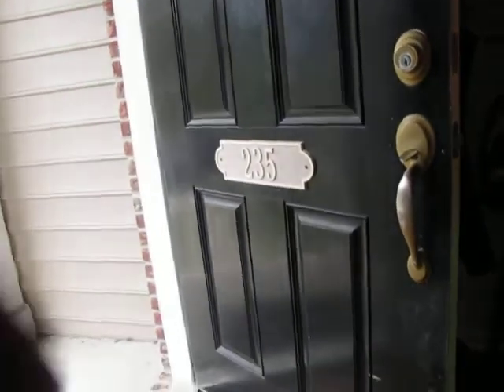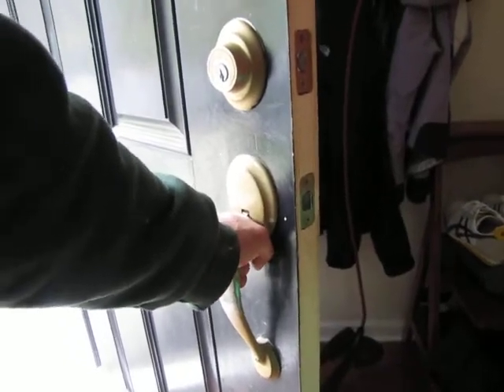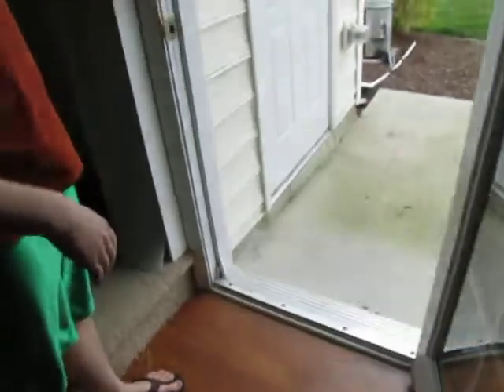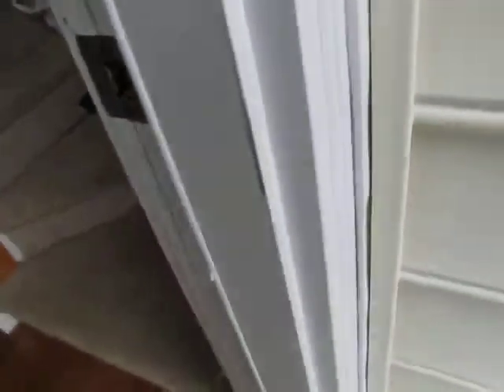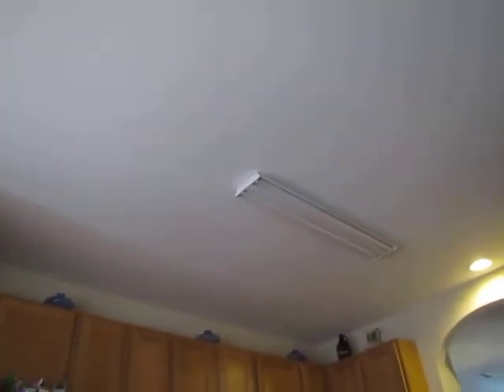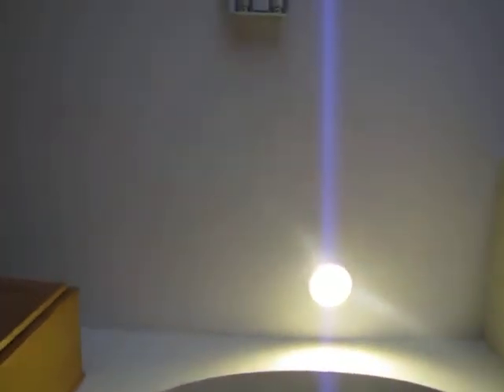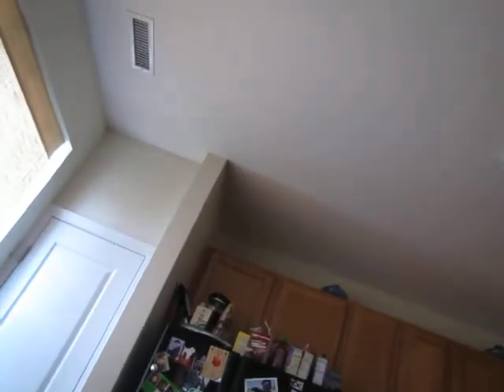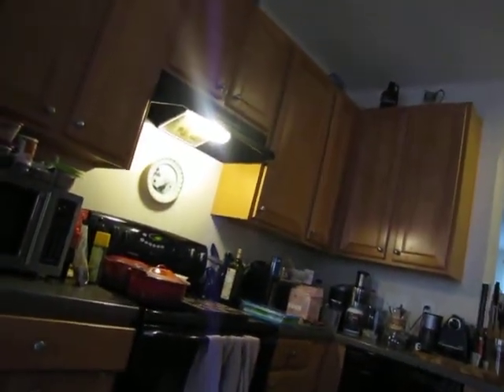Craftsman Direct, Repair, Remodel, Renovate, Painting, Siding, Roofing Handyman Home Contractor